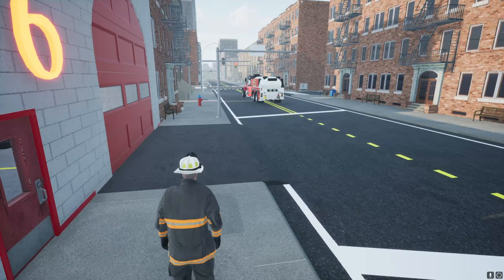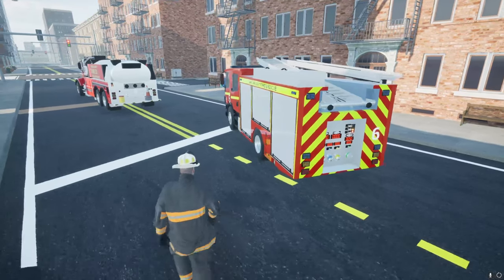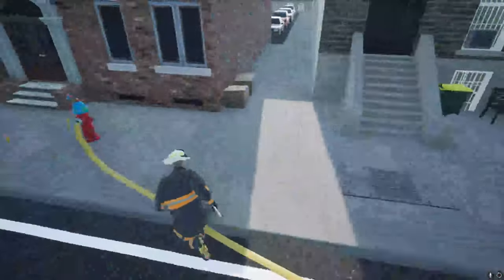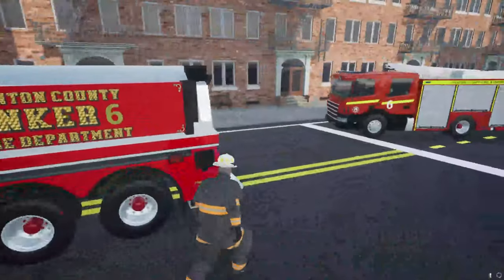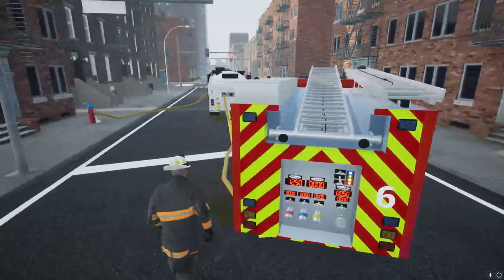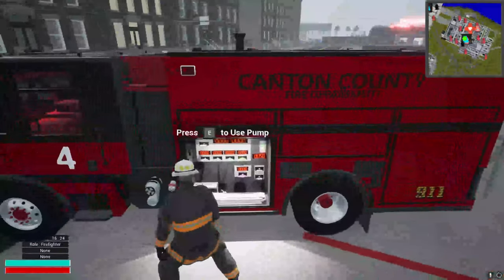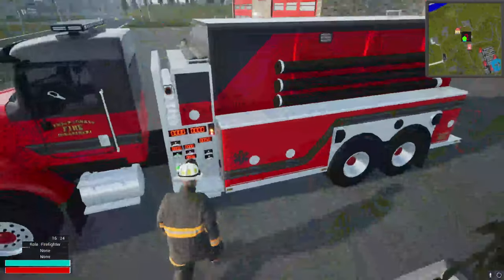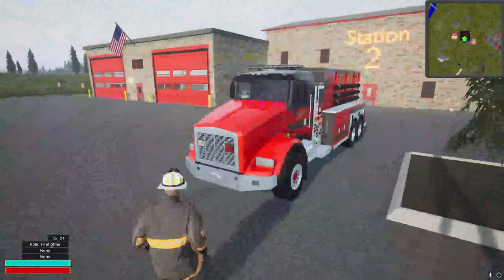Into the Flames [ Final Pumping Update Dev Blog]